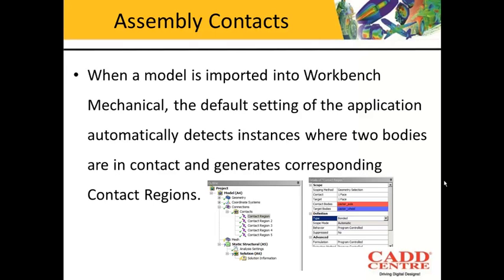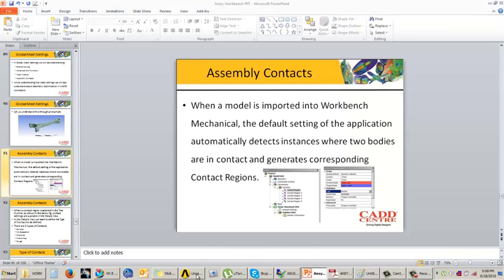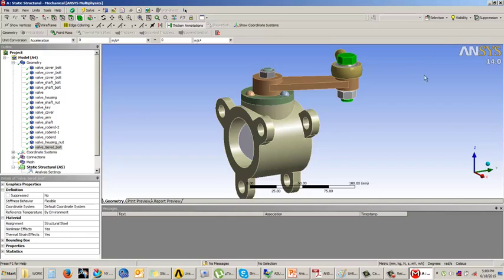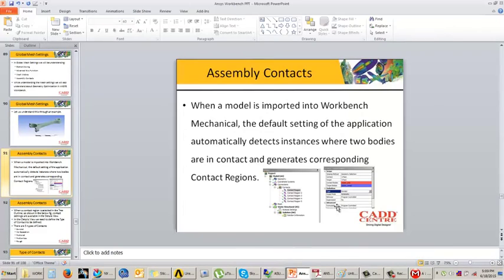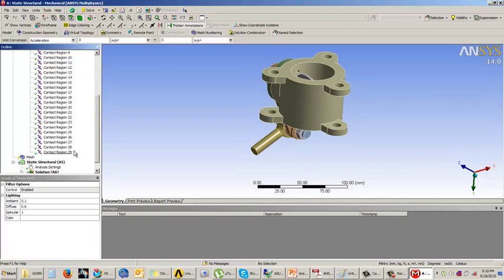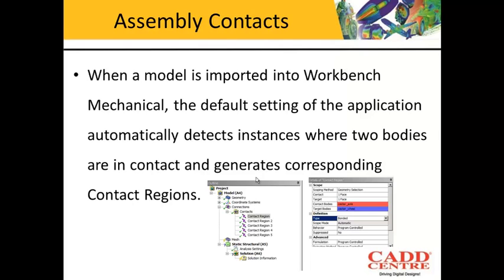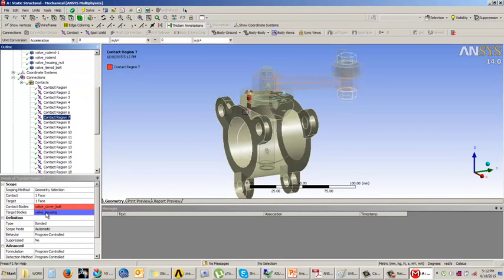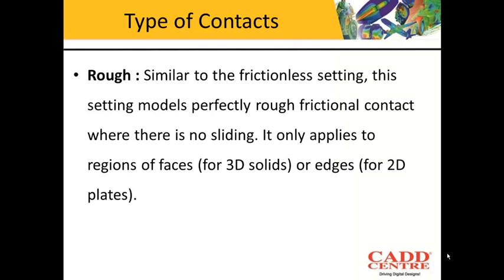Assembly Contacts & Type of Contacts in Ansys Workbench Part-1 | CAE | Mechanical | BK Engineering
Welcome to our tutorial on assembly contacts and types of contacts in ANSYS Workbench! In this video, we will explore the powerful contact modeling capabilities of ANSYS Workbench, allowing you to simulate and analyze the realistic interactions between components in an assembly.

Contacts between components play a vital role in engineering simulations, enabling the accurate representation of physical interactions, such as collisions, sliding, and friction. ANSYS Workbench offers a wide range of contact modeling options to accurately simulate these interactions and obtain reliable results.

By leveraging the assembly contacts and types of contacts in ANSYS Workbench, you can simulate and analyze the realistic interactions between components, ensuring the accuracy and reliability of your engineering simulations.